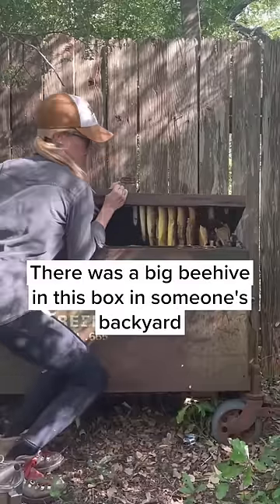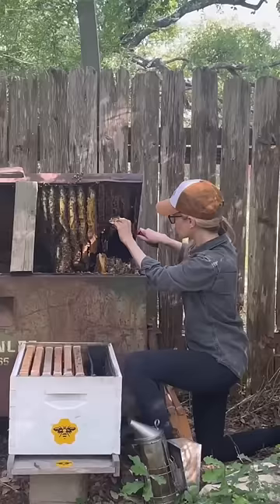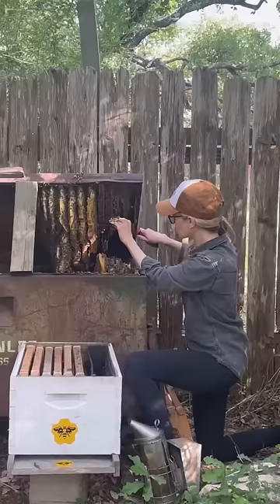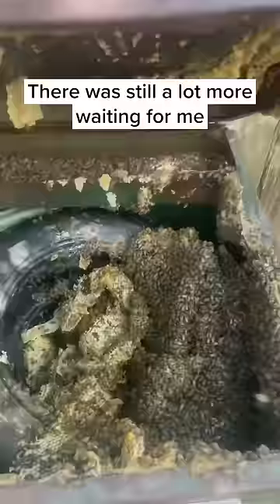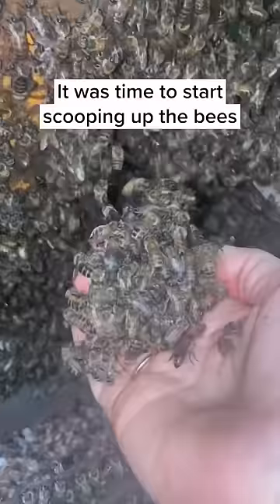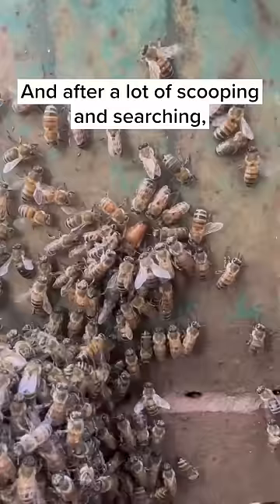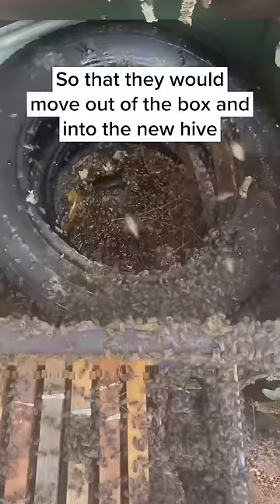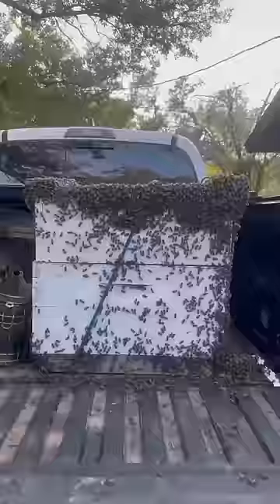Big Beehive in a Box - Short Version